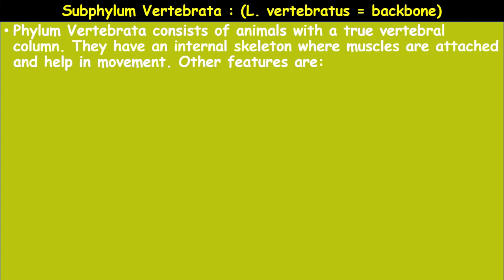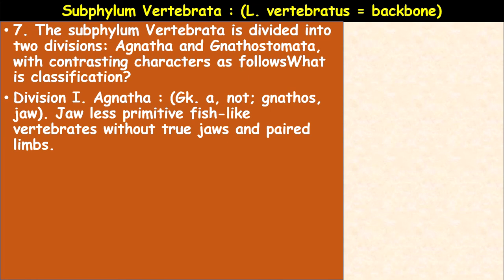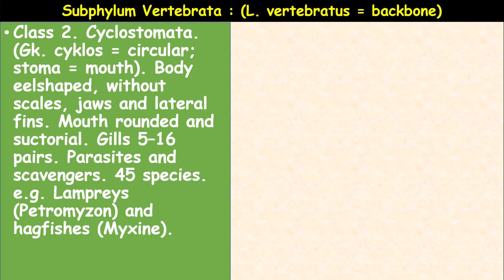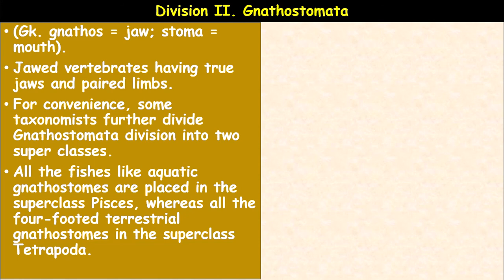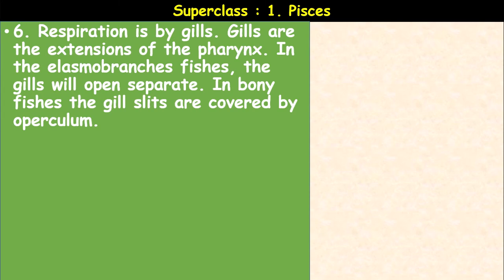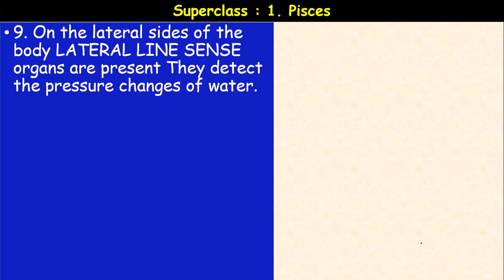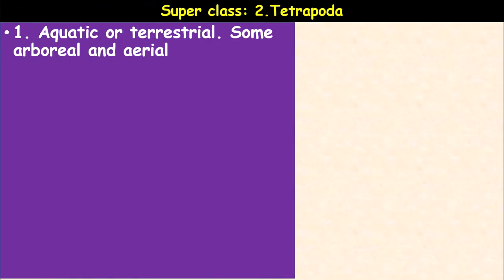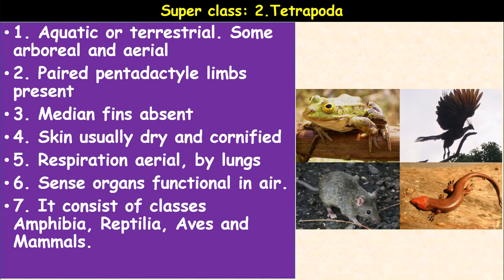9TH | TOPPERS' | BIOLOGY | DIVERSITY IN ANIMAL KINGDOM - II | PART 02 | AIMS INDIA